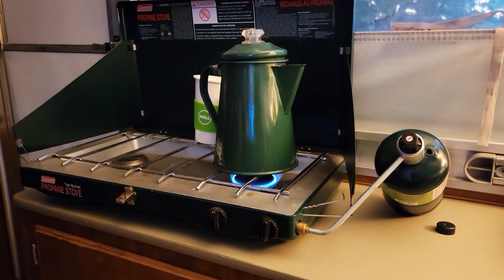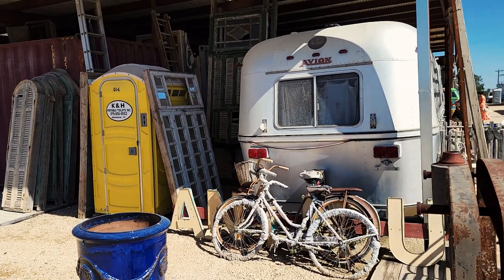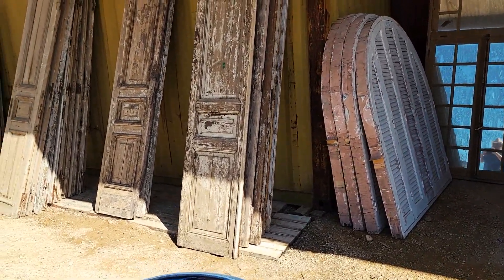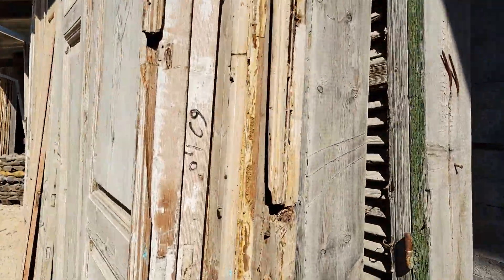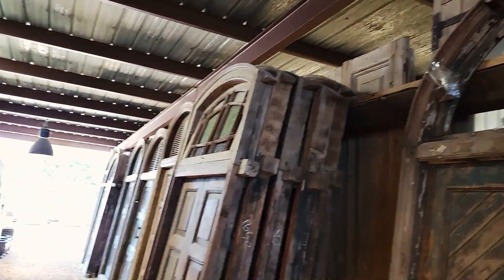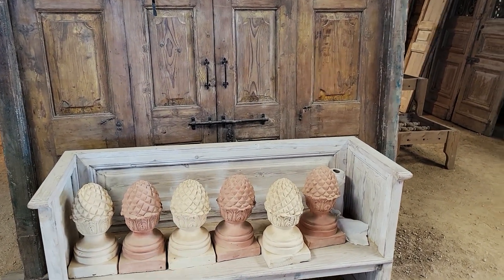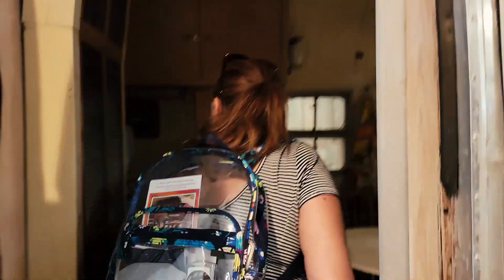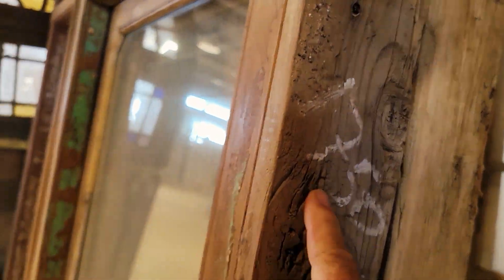Antique Doors and 100 year old French tile at Round Top and Warrenton Flea Market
Leah and I explore an antique door and tile salvage company in Warrenton. Many of these items come from Europe with a strong preference for France.

But the doors are Mediterranean and Central Asia to Malaysia.